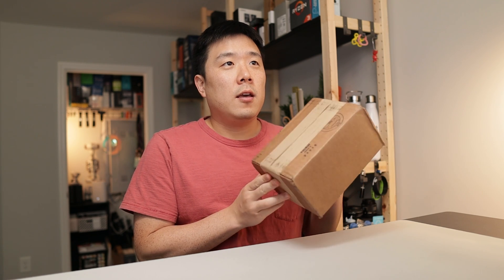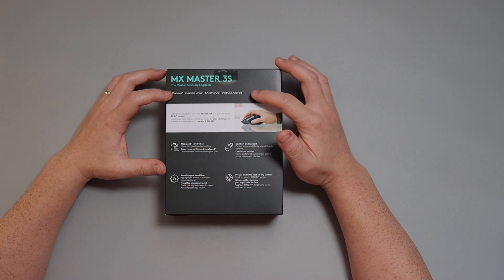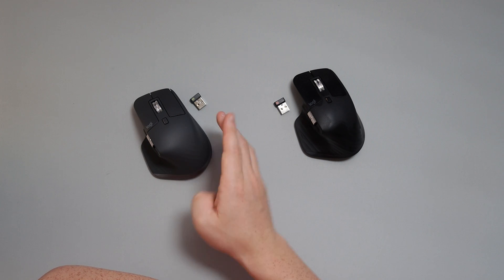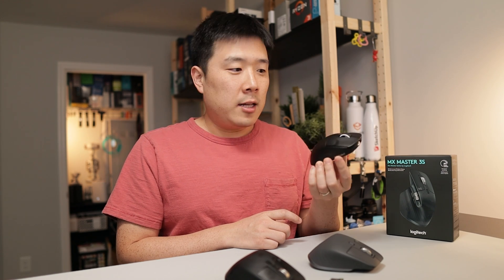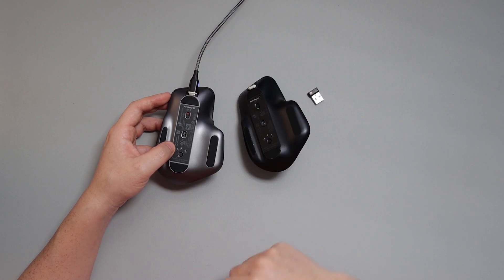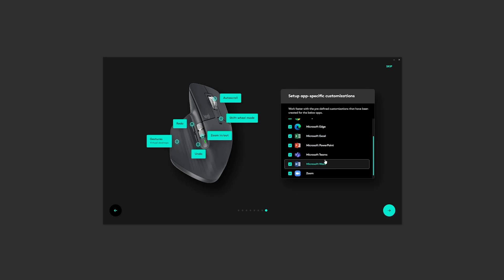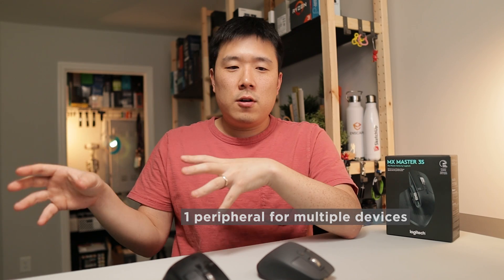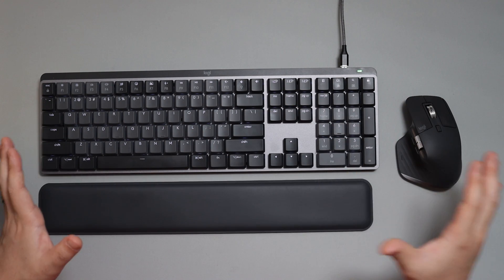Logitech MX Master 3S - Remastered Productivity Mouse Review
My favorite mouse just got remastered! In this video, I am checking out the points that have improved on this mouse, compared with its predecessor. Will it be even better for productivity and business uses? Should you upgrade to it?

🛒Logitech MX Keys Mechanical

🛒NetDot Magnetic Charging Cable

⌛Timestamps:
0:00 - Intro
0:31 - MX Master 3S Features
3:17 - MX Master 3S Unboxing
3:57 - MX Master 3 vs. MX Master 3S - Comparisons
8:43 - Logi Options+
12:17 - Scroll Wheel Click Sound
13:01 - Logi Flow
14:05 - Silent Clicks
14:41 - Conclusion
16:21 - Outro